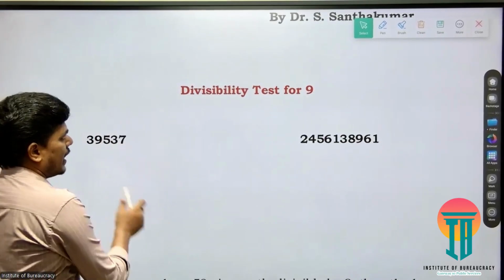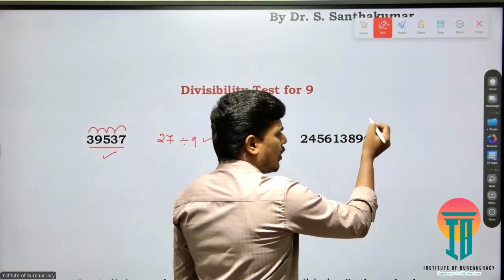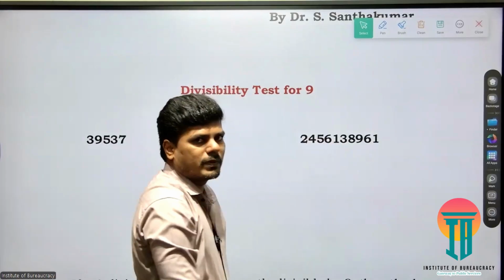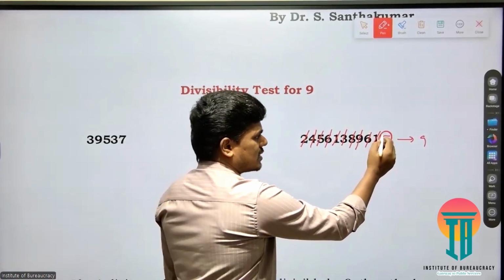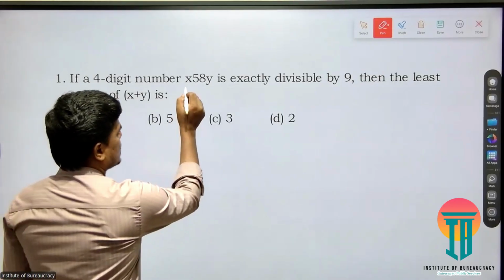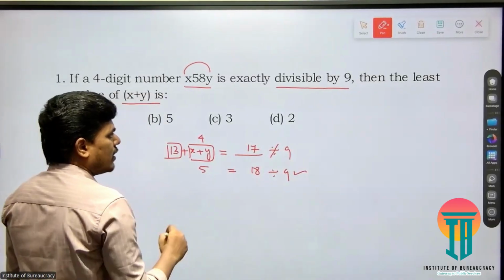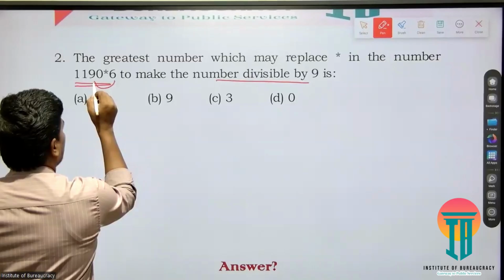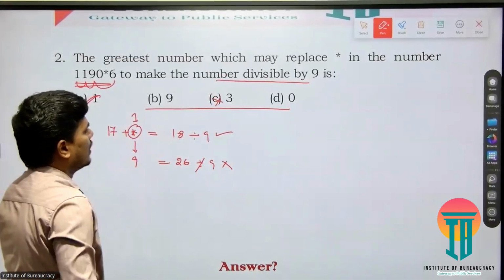Divisibility Test| S2| Master Aptitude from the Basics | SSC CGL Concept Series| Dr. Santhakumar |IB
• SSC CGL
• SSC CHSL
• SSC MTS
• SSC CPO
• RRB Examinations
• Banking Examinations